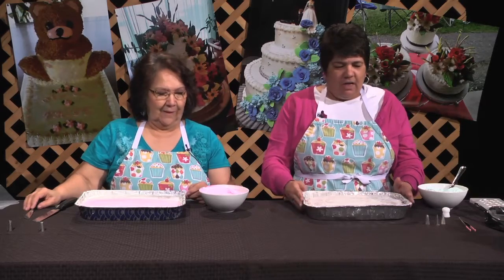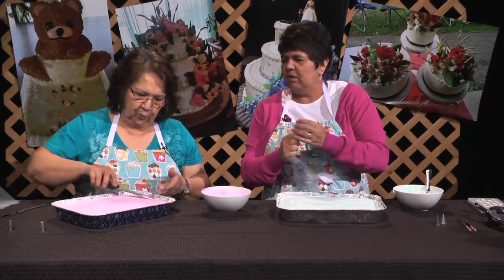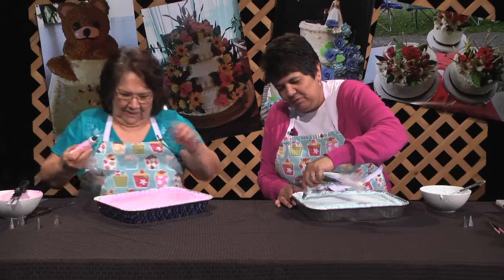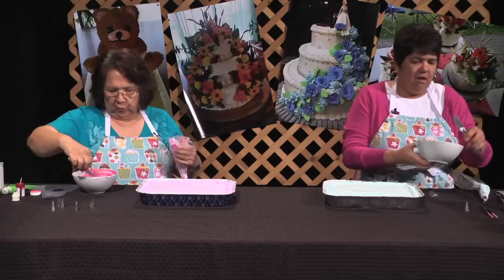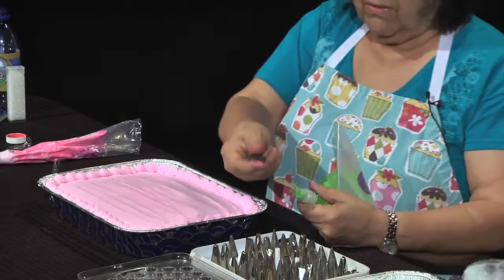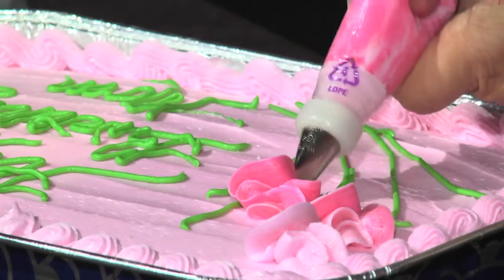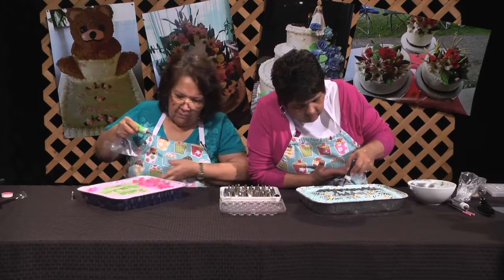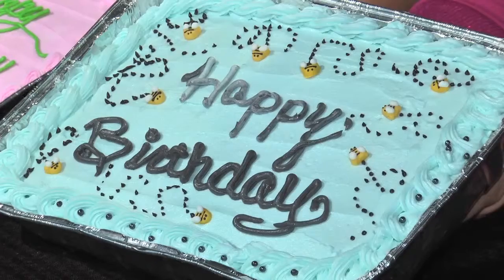Patty's Cakes Episode 17: Pan Birthday Cakes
Patty Bundy and Dalene Gardipe create these cake styles from the KSKC Public TV series.